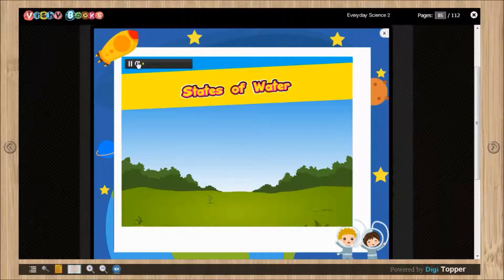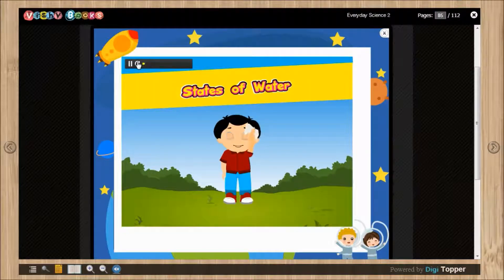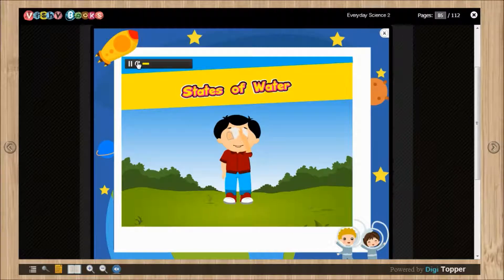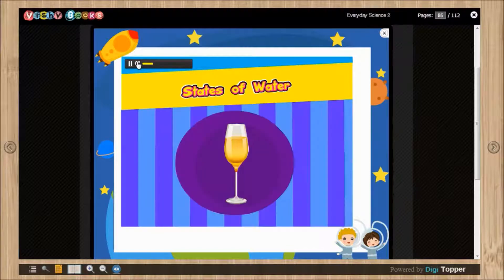States of water | Science | STEAM Learning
States of water | @SimTimTV